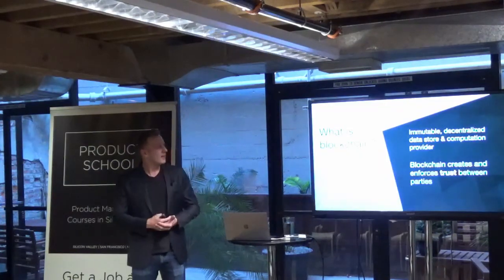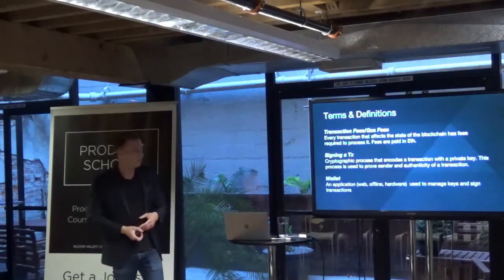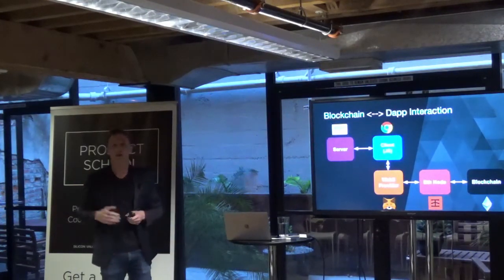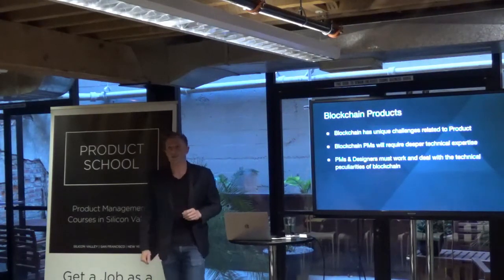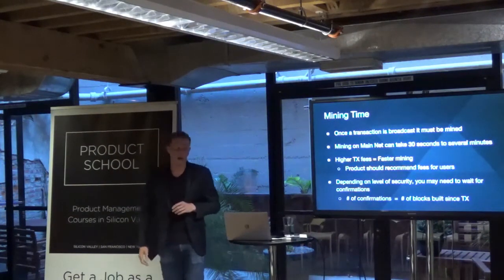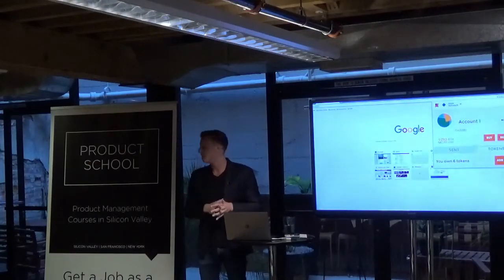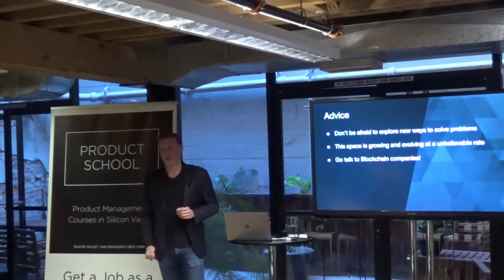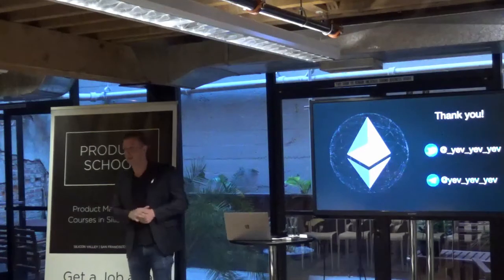How to Create Blockchain Products by Fr8 Network Lead Engineer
Blockchain and Cryptocurrencies Event in San Francisco about How to Create Blockchain Products.

Blockchain has swept the tech space by storm and we are now seeing the first wave of products built using this technology. One of the biggest challenges with blockchain is taking very technical concepts, such as signing transactions, and making them intuitive and easy to use.

In this talk, Yev discussed the tools, design decisions, and best practices involved in creating a blockchain product.

Yev Spektor is currently the Lead Engineer at Fr8.Network, shipping + logistics on blockchain,, CTO at Slice.Market, commercial real estate on blockchain,, and founder at BYG.IO, a blockchain consulting firm. Yev has played a critical role in numerous startups, taking them from concept through launch and to a proven product. He is driven by his passion for technology, product, and design.

ABOUT US:
Product School is the world’s first tech business school. We offer certified Product Management, Coding, Data and Blockchain courses; our instructors are real-world product managers working at top tech companies such as Google, Facebook, Snapchat, Airbnb, LinkedIn, PayPal, and Netflix.

Our classes are part-time, designed to fit into your work schedule, and the campuses are located in 14 cities worldwide, including Silicon Valley, New York, Los Angeles and London.

In addition to classes, each of our campuses host weekly events with top industry professionals about Product Management, Data, Coding and Blockchain.

📓 The Product Book has arrived! Learn how to become a great Product Manager.